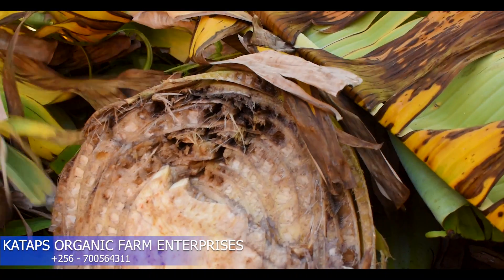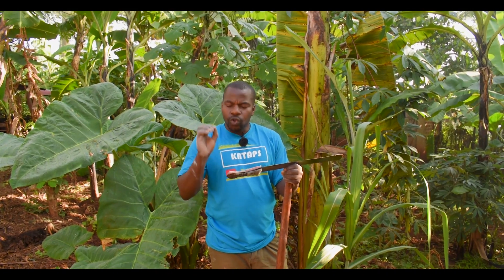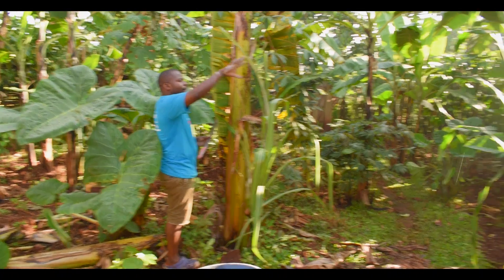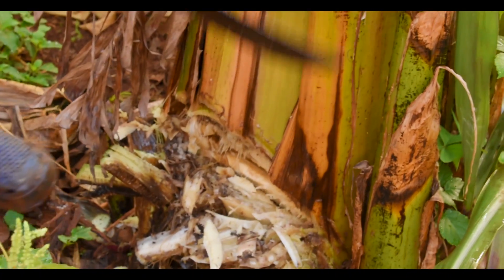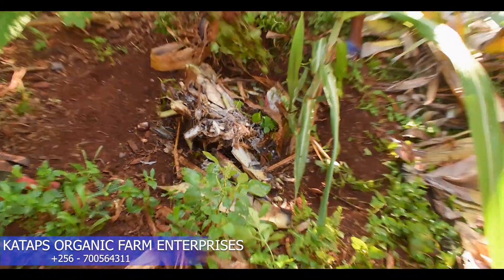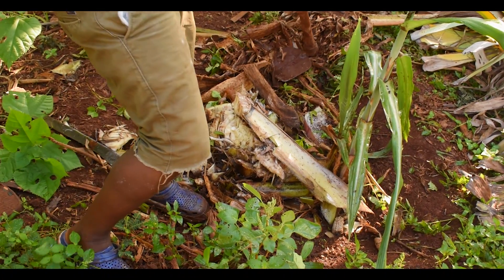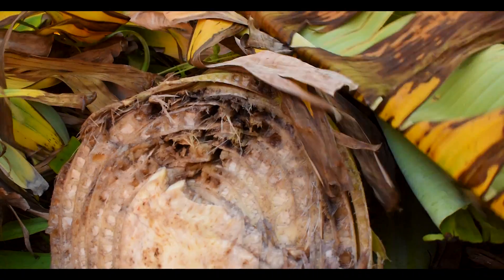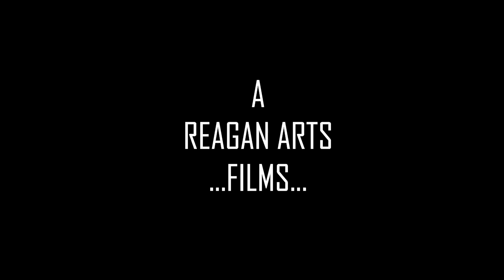How to Control Banana wilt Disease in a Matooke Plantation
bananawilt panama matooke plantation#bananafarming.
 Banana Bacteria wilt Disease has been seen as the worst energy for Bananas. we have got a Biosecurity for it